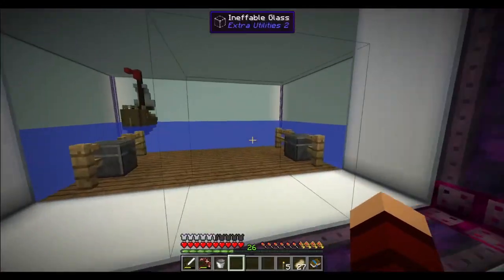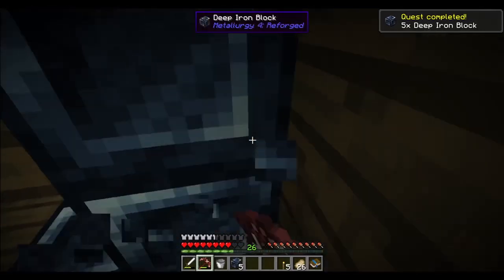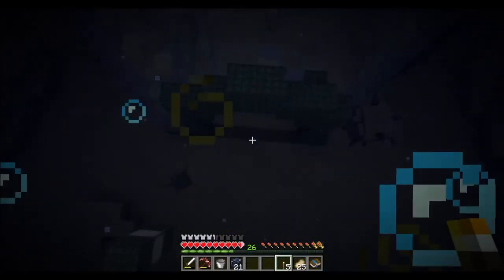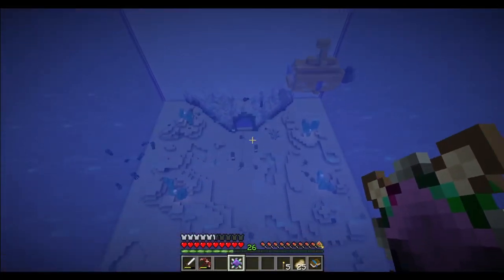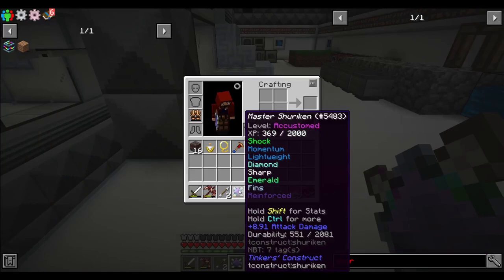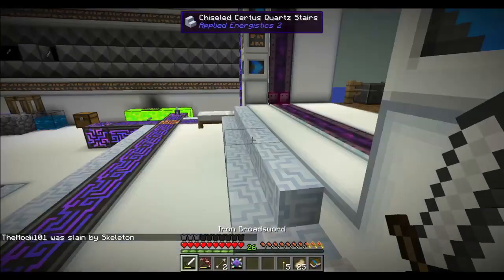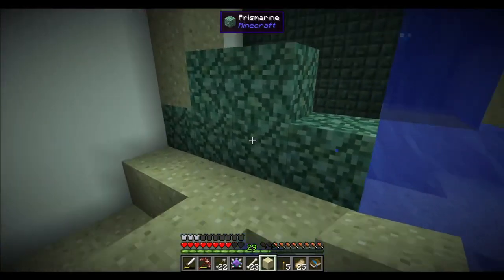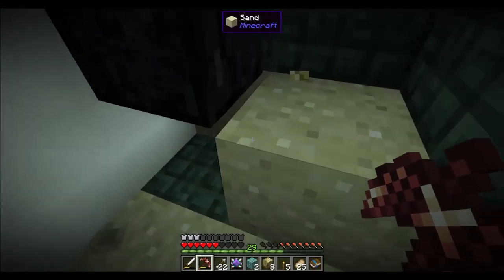"MODII AND MIKEY ARE ALL WET!" MATERIAL ENERGY^5 ENTITY /w PSYCHOTICDREAMER #32